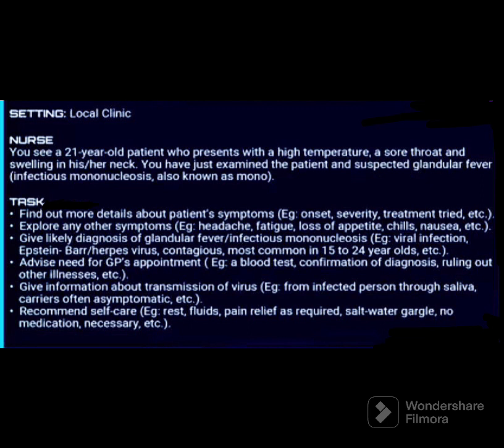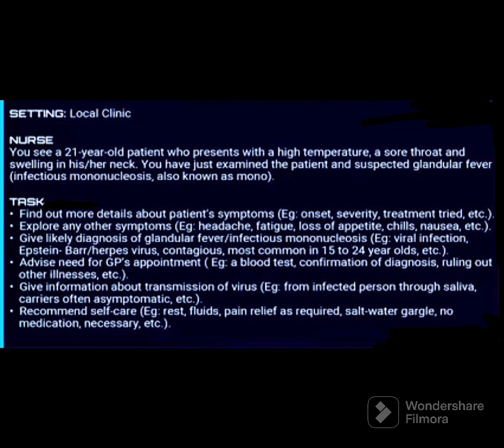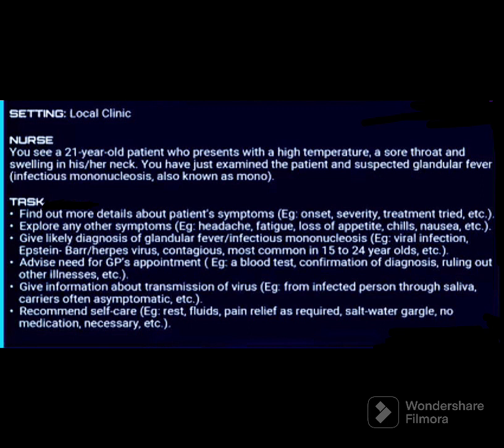Recent Oet exam speaking card explanation "glandular fever"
My Ultimate Pro guide for Oet writing Includes
🖌️Oet grammar
🖌️Basic letter writing
🖌️50 Exam letters and 🖌️25 other letters

Guide fee Rs 3000
Free delivery inside India
Outside India -courier charge applies